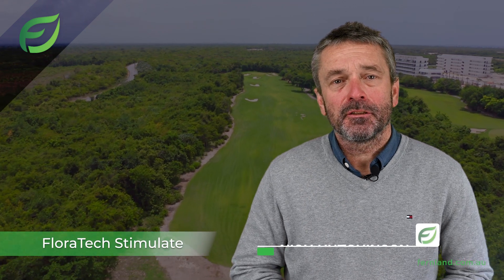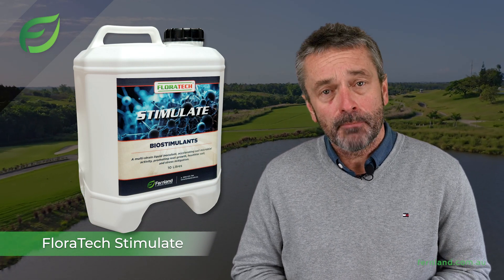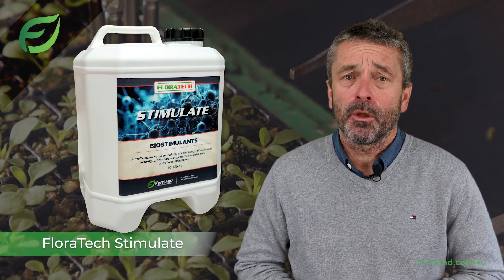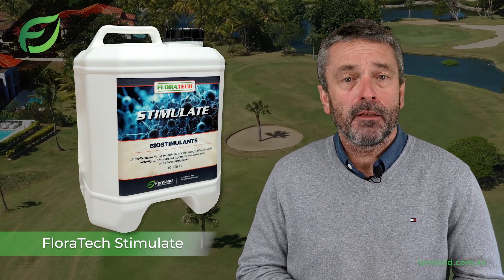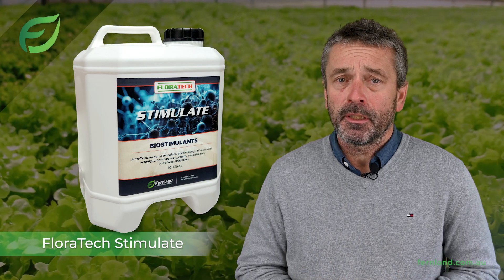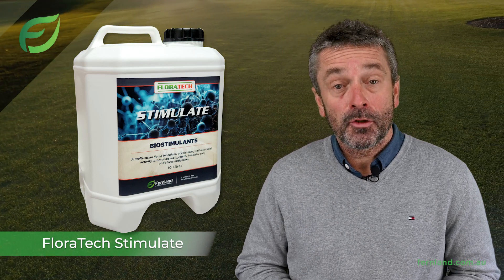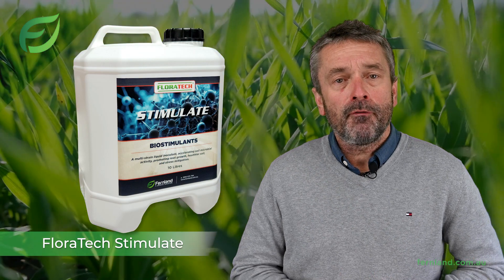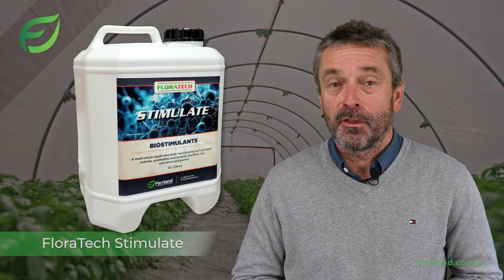FloraTech Stimulate | Biostimulants | Advanced Microbial Soil Activator & Root Booster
Today, we're introducing a game-changer for professionals in horticulture, nursery management, and turf care: FloraTech Stimulate. Made in Australia, this advanced natural rooting substance and biostimulant isn't your average soil additive. It's a multi-faceted solution engineered for soil health, root development, and stress mitigation.

Why FloraTech Stimulate is Unique
Highly Concentrated: With 12 million specifically selected strains of beneficial microbes per millilitre, FloraTech Stimulate isn't just potent, it's unparalleled in its reliability.
Kick-Starts Soil Ecosystem: Serves as a microbial food source, amplifying existing microbial levels by 8 to 10 times.
Far-Reaching Benefits
Nutrient Availability: Speeds up the digestion of organic matter, releasing essential elements like nitrogen, phosphorous, and potassium.
Soil Structure: Generates CO2 to improve soil structure, enhancing root growth and drainage while increasing water-holding capacity.
Plant Protection: Acts as a biocontrol agent, restricting the growth of harmful pathogens and providing a shield against soil pests.
Resource Management & Sustainability
Waste Minimisation: Quickly recycles crop residues and elevates beneficial soil microflora.
Environmental Adaptability: Assists plants in adapting to environmental stress factors.
Additional Information
FloraTech Stimulate isn't just a product; it's an approach to sustainable and effective soil management. Interested? Thank you for your time.

For a comprehensive soil solution that meets the demands of professionals, look no further than FloraTech Stimulate by Fernland.🌿